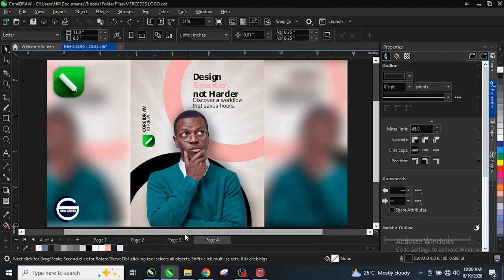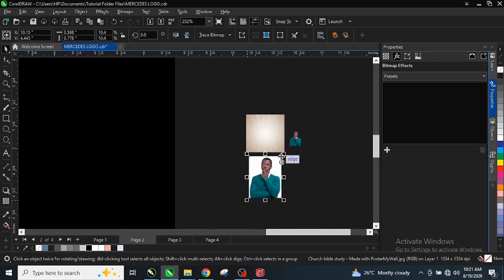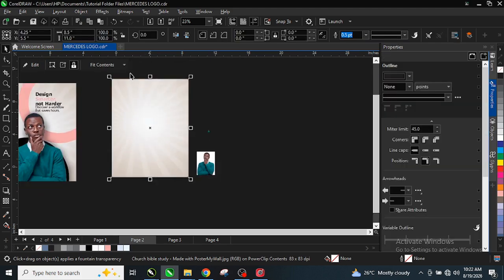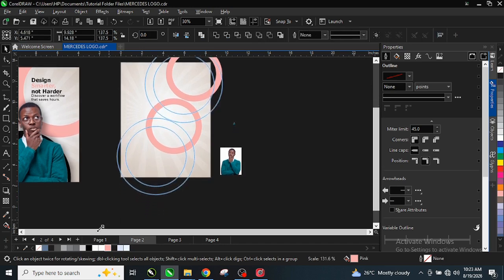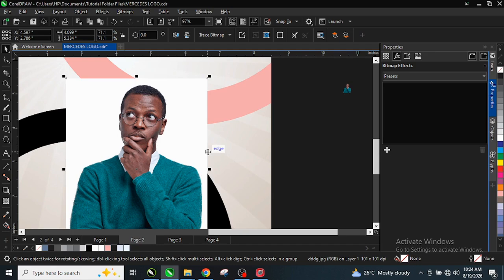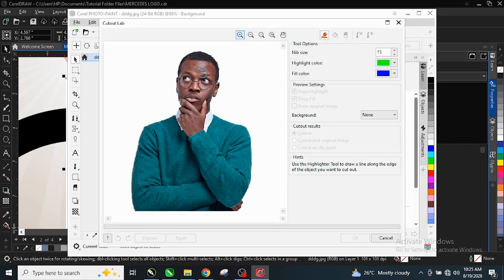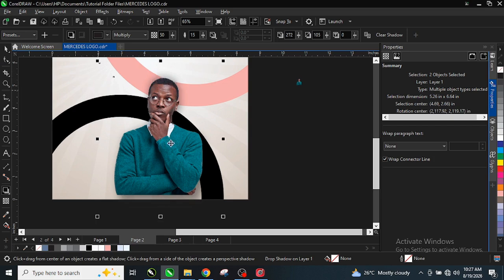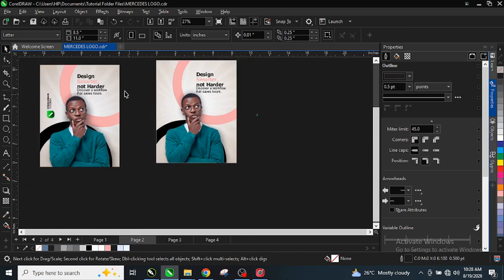CorelDRAW Tutorial: Quick Design Tips for Beginners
Best method to create a stunning flyer in CorelDraw.